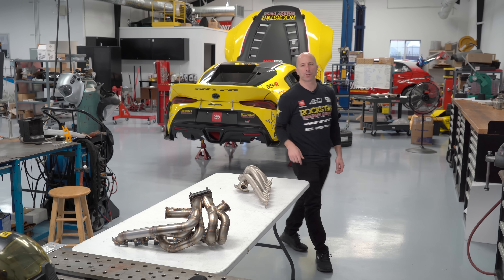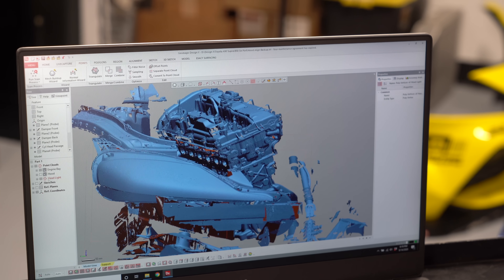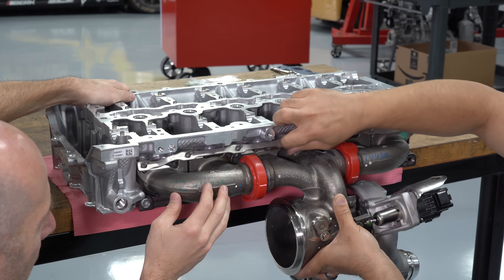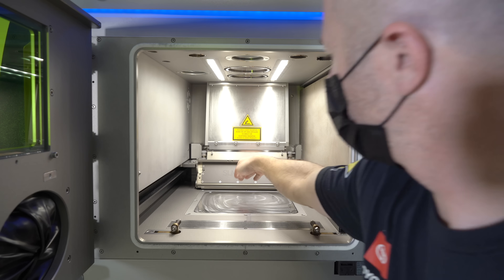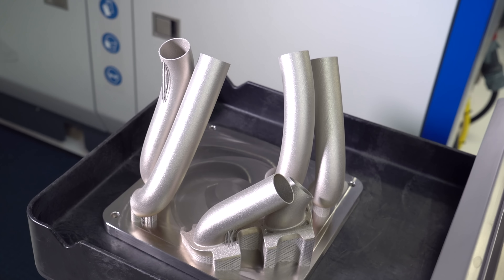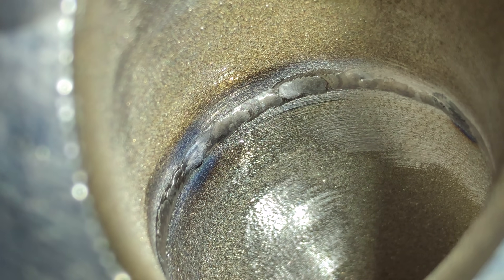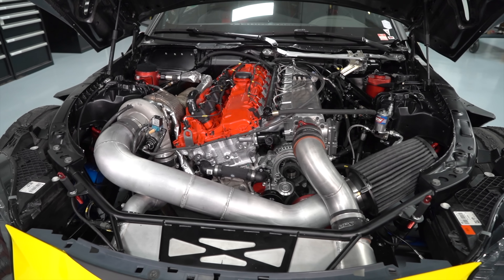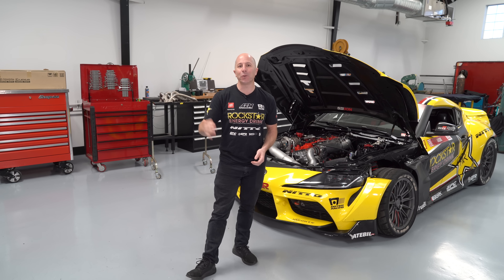Turbo Manifold 3D Printed from Inconel Powder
Code can be added at registration to get the special access: 3DX21DRIFT